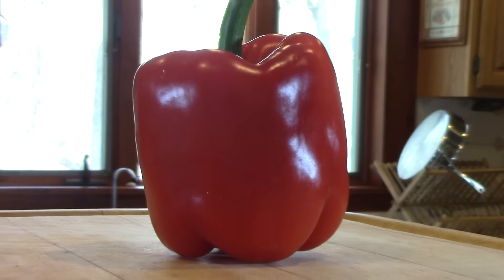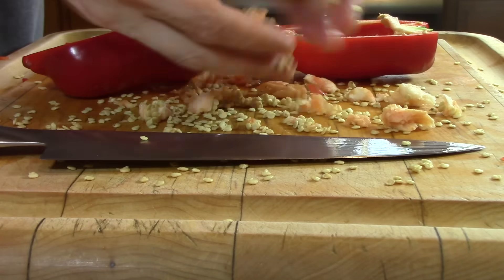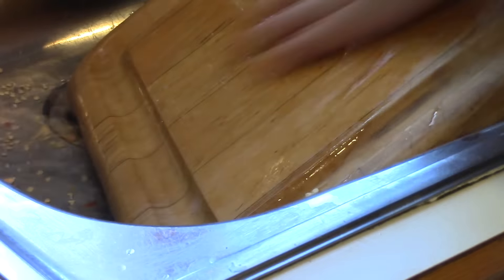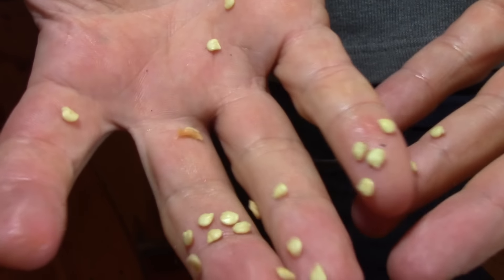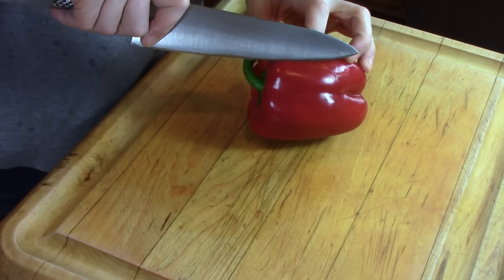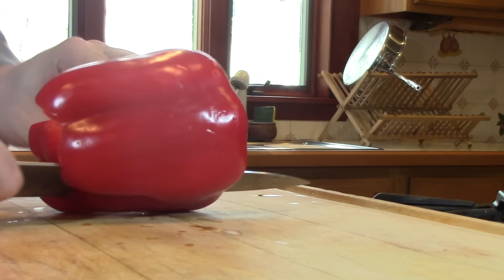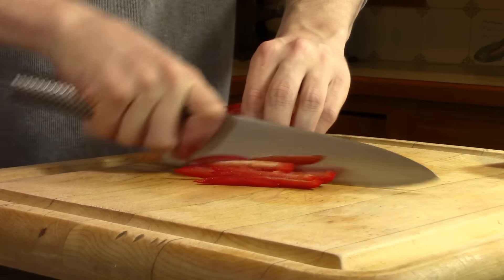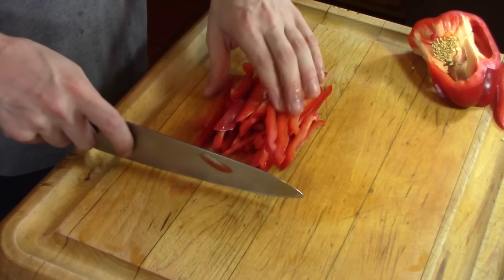How to Dice a Pepper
The cleanest and most efficient way to cut a pepper that there is.  This kitchen skill is very useful when cooking lots of different recipes at home.